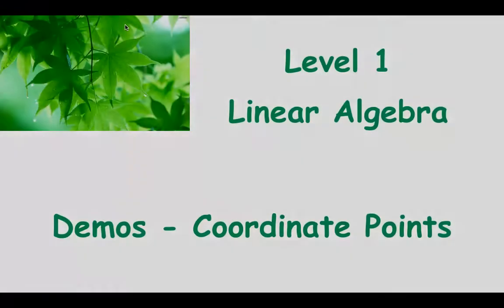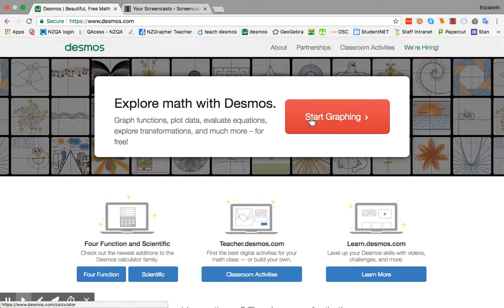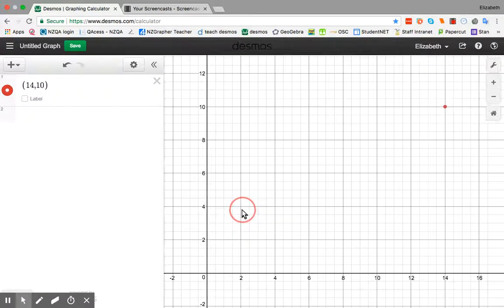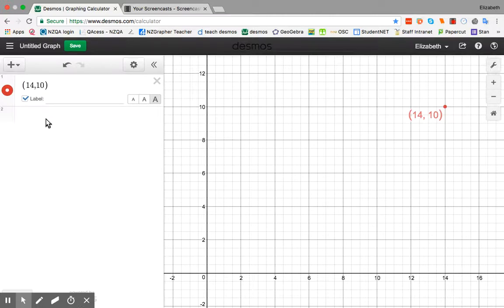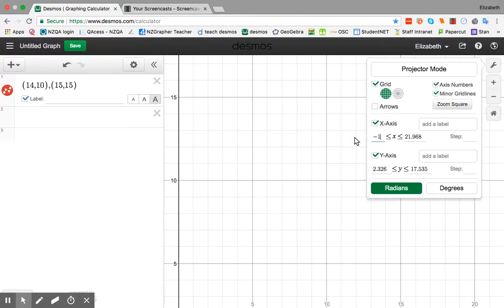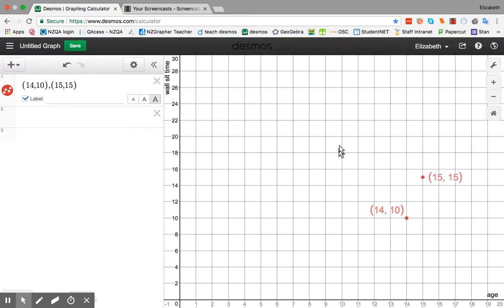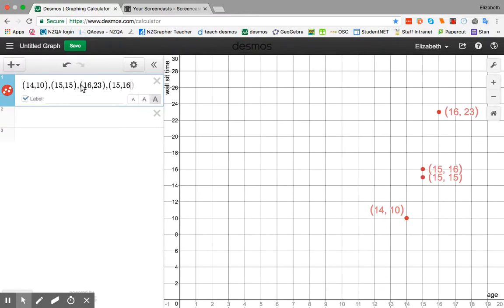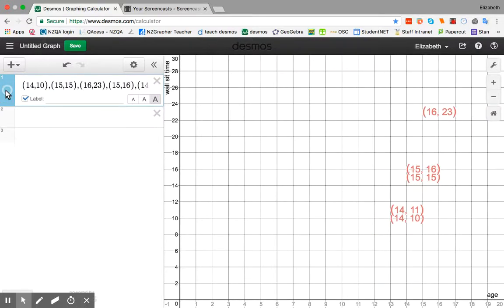4 Desmos coordinate points